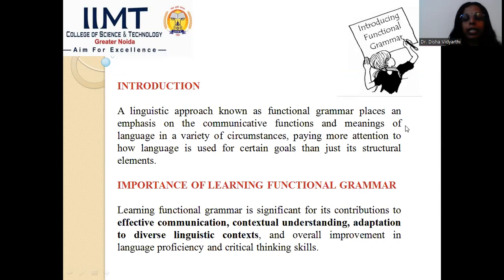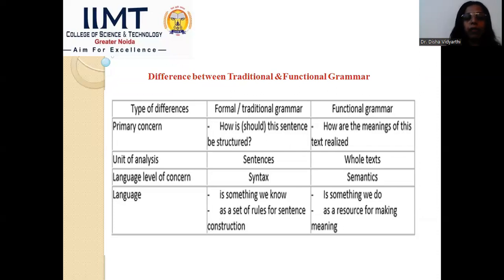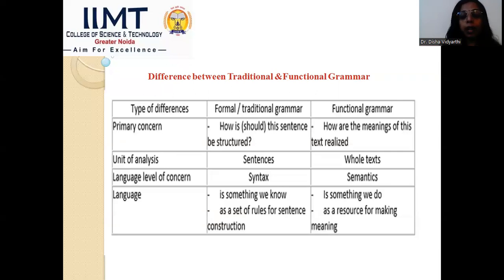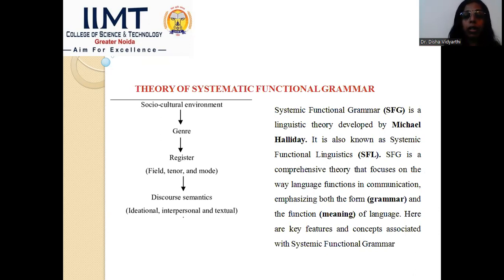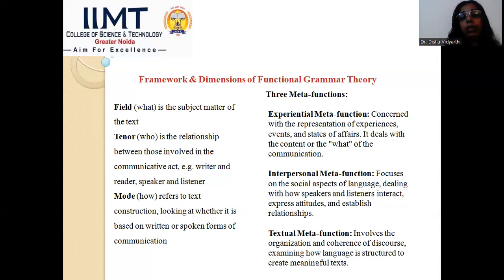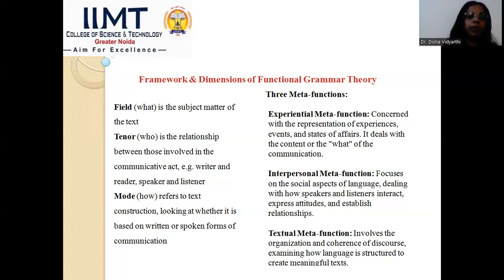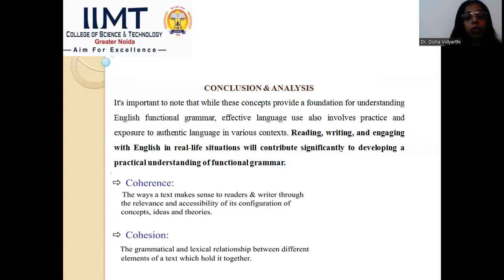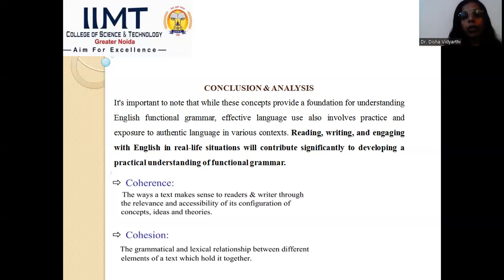Aspects & Elements of Functional Grammar | IIMT College of Science and Technology, Greater Noida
Lecture on " Aspects & Elements of  Functional Grammar " by Dr. Disha Vidyarthi , Assistant Professor, Department of Computer Science, IIMT College of Science and Technology, Greater Noida.

Functional grammar has several aspects and elements, including:
1- Field, Tenor, and Mode
These three aspects make up the context of situation, which is a term that is
better defined than what is usually meant by context.
2- Systemic Functional Grammar (SFG)
A form of grammatical description that is part of Systemic Functional Linguistics
(SFL). SFG studies linguistic forms in relation to the meanings they express.
3- Functional grammar model
A grammar model and theory that explains how linguistic utterances are shaped
based on the goals and knowledge of natural language users.
4- Lexical-Functional Grammar (LFG)
A model for the analysis of language that represents different types of linguistic
information in separate dimensions.
5- Pragmatics
An important part of grammar that is conventionally associated with a particular
linguistic form.
Functional grammar differs from traditional grammar in that it views language as
a tool for social interaction rather than a set of isolated rules.